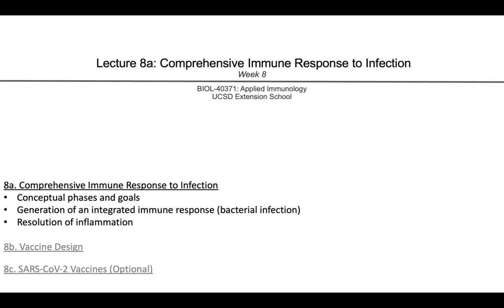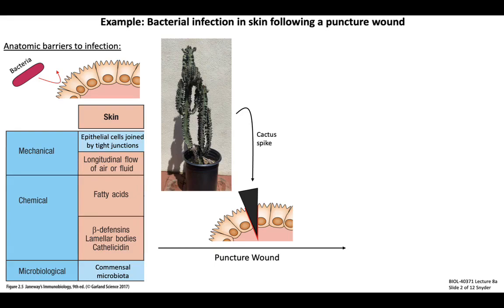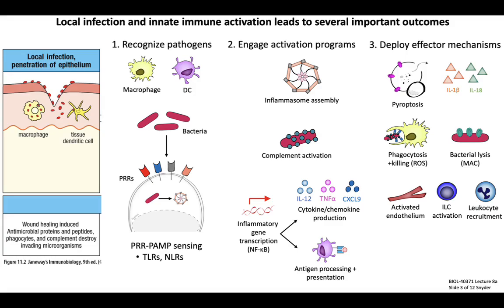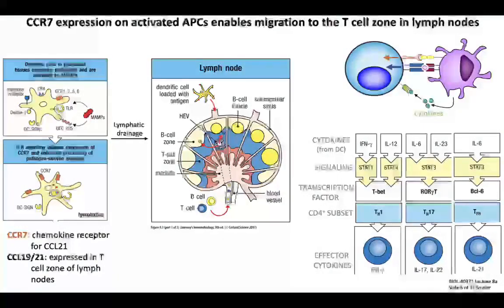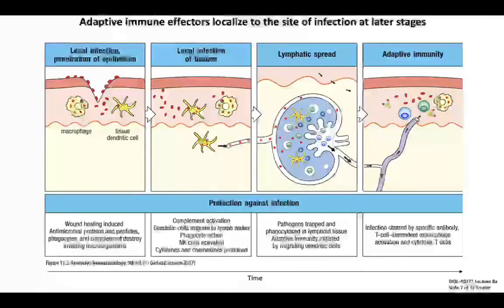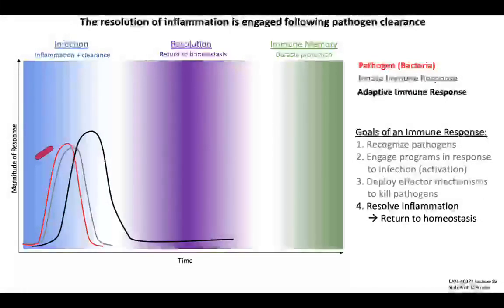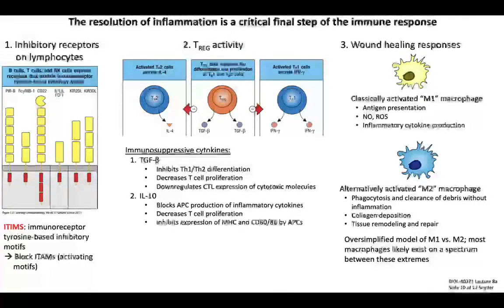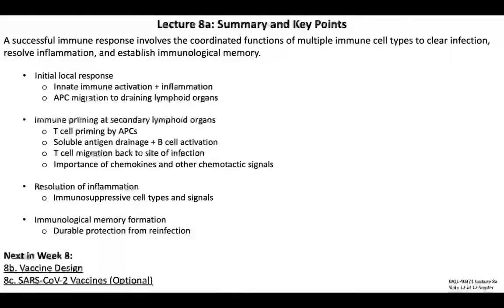Lecture 8a: Comprehensive Immune Response to Infection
Summer Quarter 2021

This lecture summarizes the coordination of a comprehensive immune response to a hypothetical bacterial infection in the skin, focusing on the integration of innate and adaptive cell types needed to accomplish the generalized goals of a successful immune response. This overview includes a focus on chemokine gradients and the essential role that they play in the spatial organization of immunity, as well as the immunosuppressive cells and pathways that resolve inflammation to restore tissue homeostasis following the clearance of infection.